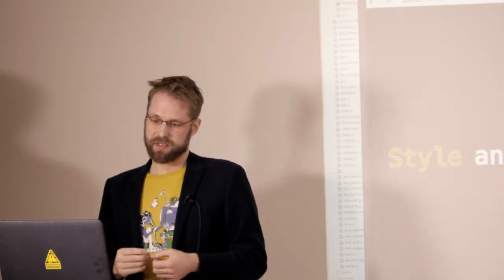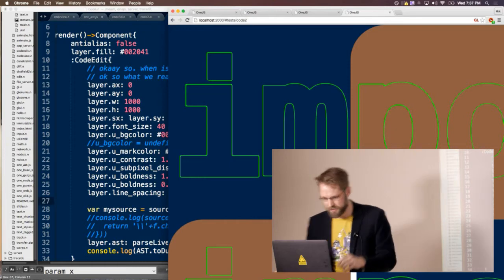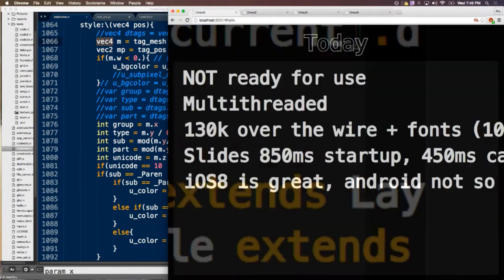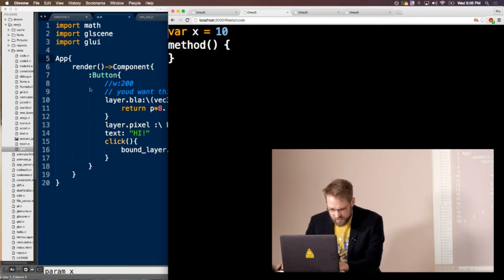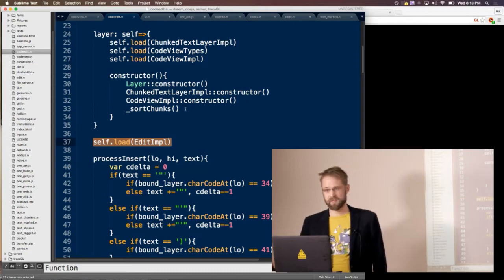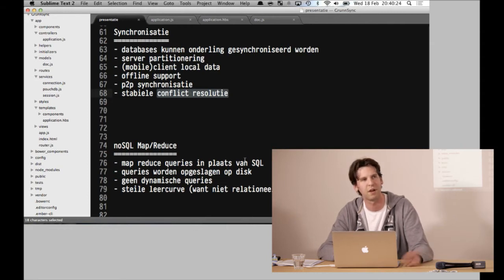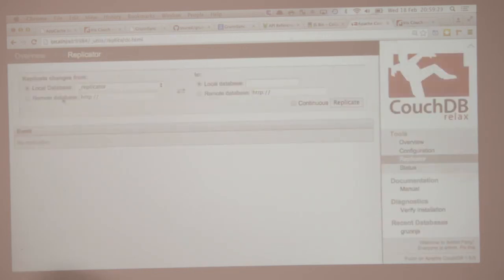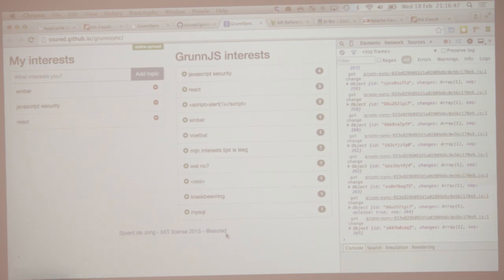GrunnJS Meetup #4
19:00 - 19:10
Walk in, grab drinks and socialize

19:10 - 19:50: Implementing a GL based code editor for JavaScript

How do you render text and update a code editor when it only has vertexbuffers? What can you do with it? What does an AST editor do to help? Rik Arends (founder of Ajax.org/Cloud9) will blow your mind with the talk. Note that this editor is work in progress.

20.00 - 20:40: PouchDB and synchronizing databases
Sjoerd de Jong will demonstrate CouchDB database synchronization through live coding session with offline mobile synchronization though PouchDB. Vivid examples will highlight the possibilities of PouchDB and its synchronization protocol. N.B the second talk will be in Dutch, but should be easy to follow visually!

20.40 -
Time to socialize, drink/snack and network.

GrunnJS is a meetup for everything JavaScript. Want to present your latest hack, you can do it here. Anyone that does something or is interested in JS is welcome. Libraries, applications, neat features, client or server side can be presented and discussed.